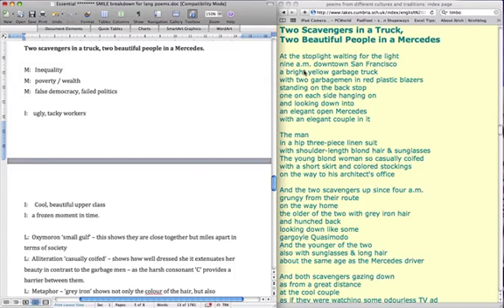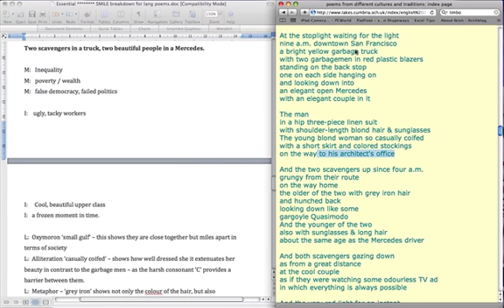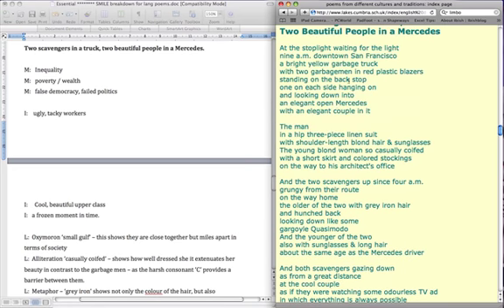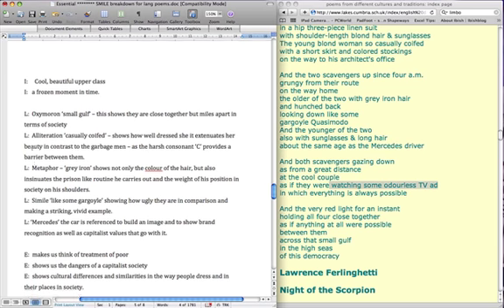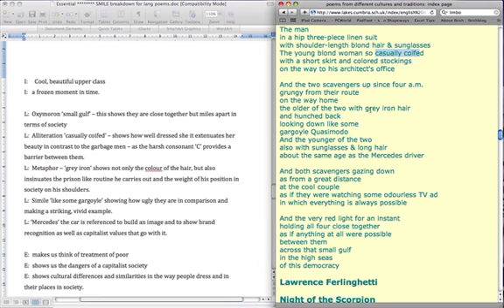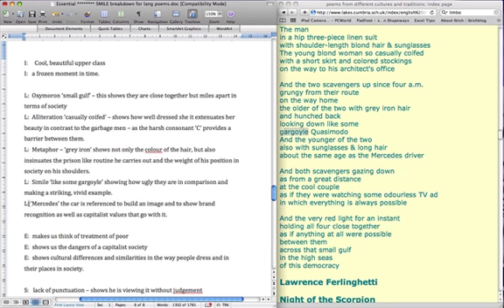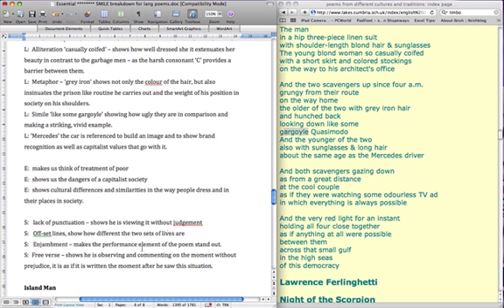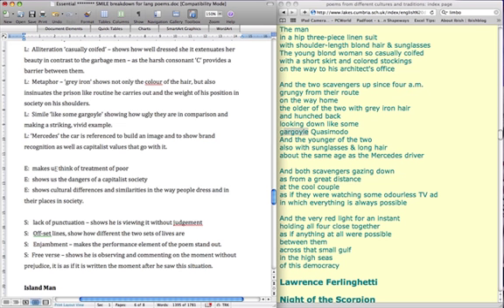2 Scavengers... Poem Analysis using SMILE